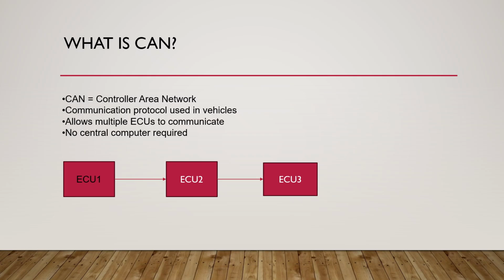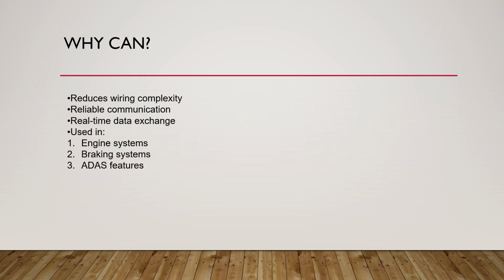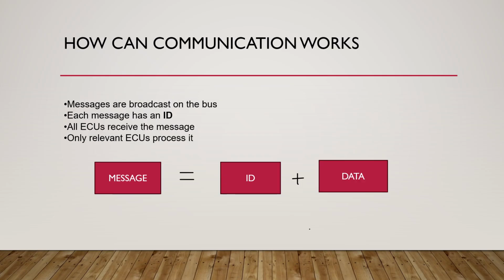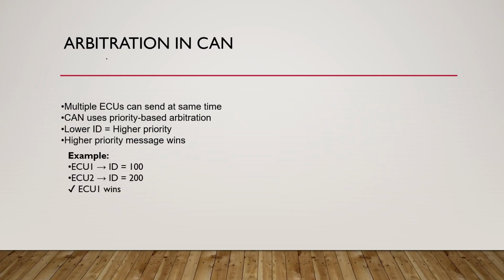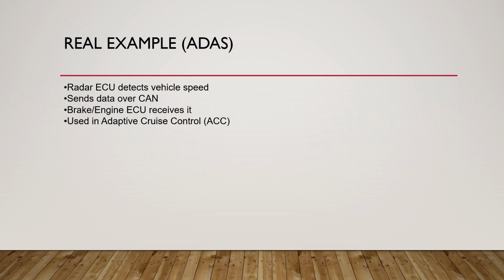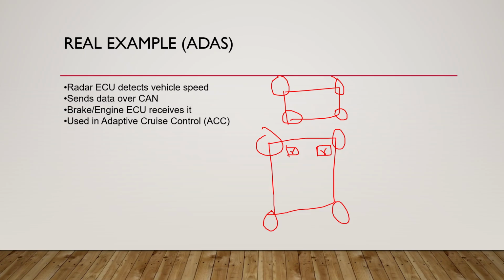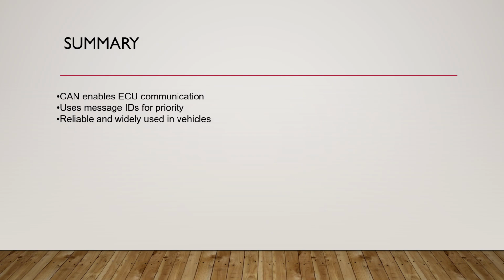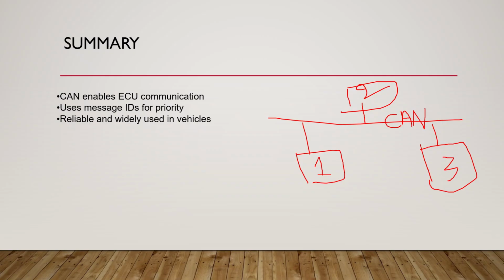CAN Protocol Explained for Beginners | Simple & Easy Explanation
In this video, I explain the CAN (Controller Area Network) protocol in a simple and beginner-friendly way.

This video is perfect for students, beginners, and anyone interested in automotive and embedded systems.

Topics covered:

* What is CAN?
* Why CAN is used
* How CAN communication works
* Arbitration explained with examples